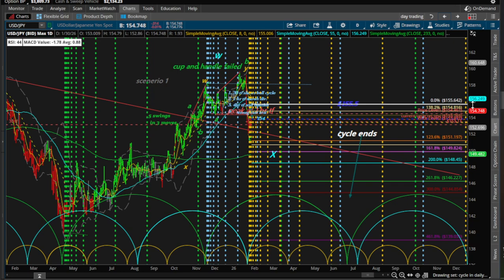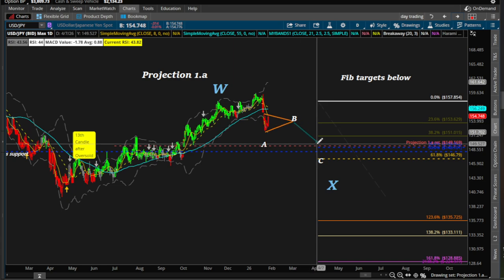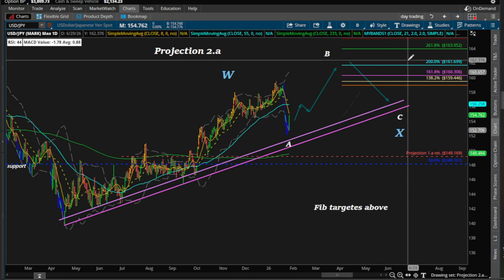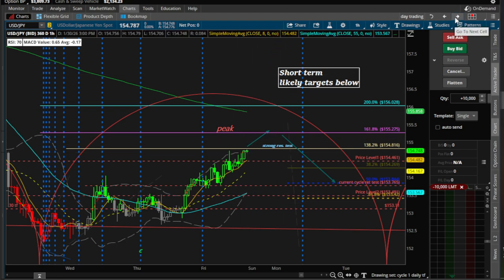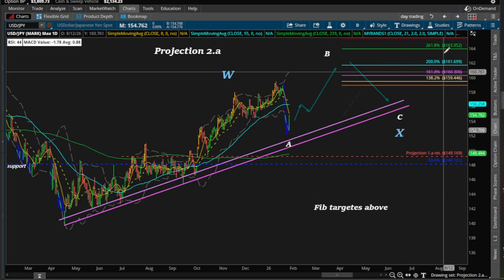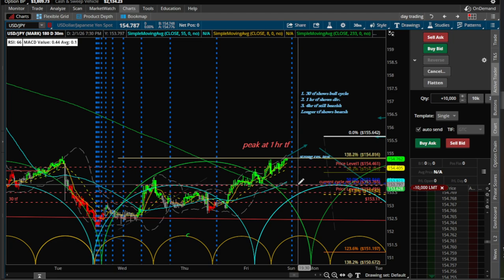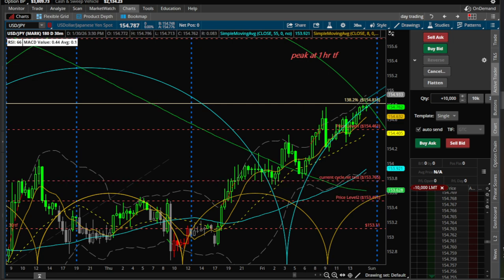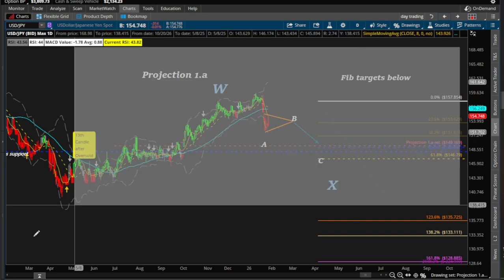usd/jpy Forex trading 2/1/2026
Weekly update with cycle analysis.